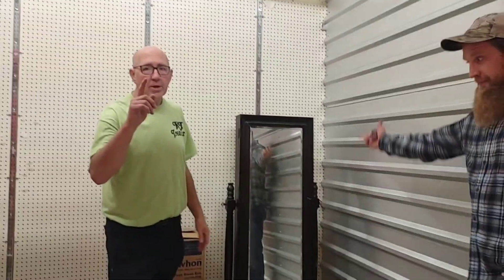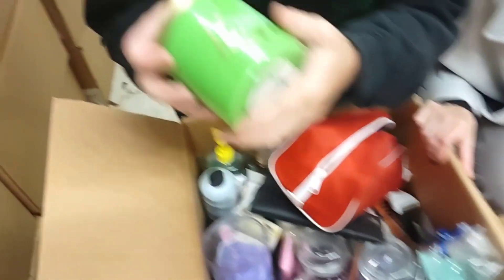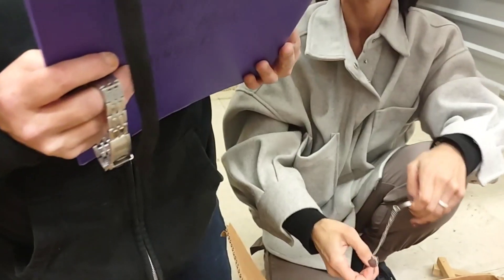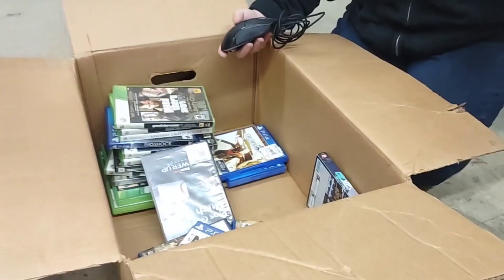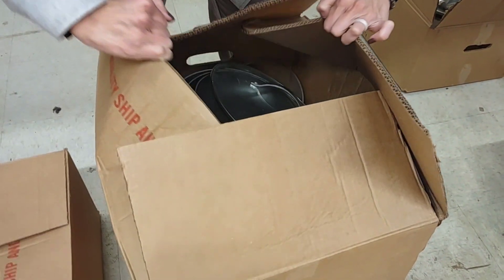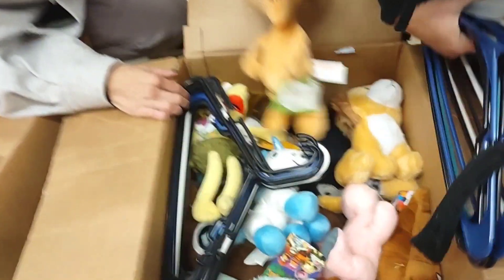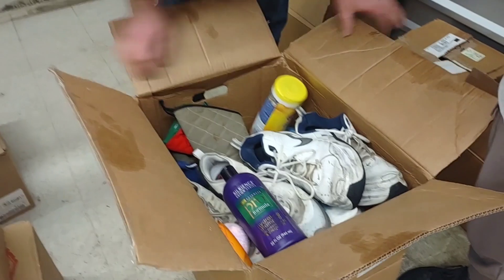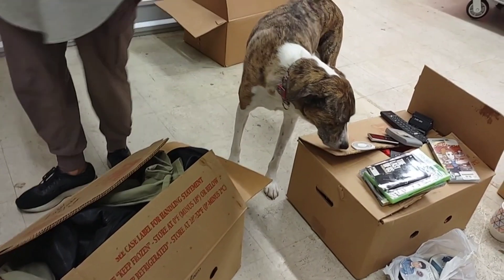DAY 2 Huge Big MONEY Score...JACKPOT I Bought An ABANDONED STORAGE Unit.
Day two of one of our top 3 abandoned storage units. We paid $210 and will make thousands. Thank you again Joe and Jenna J&J Family finds for turning us onto this amazing unit!